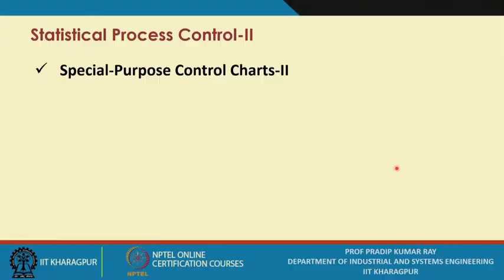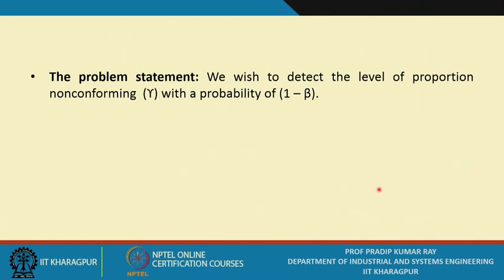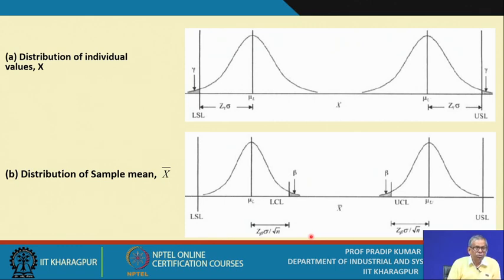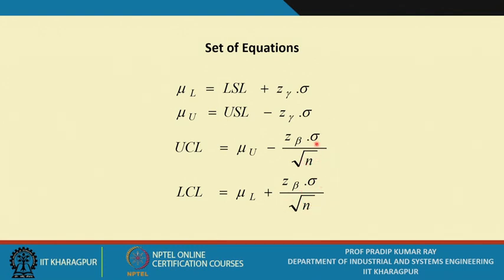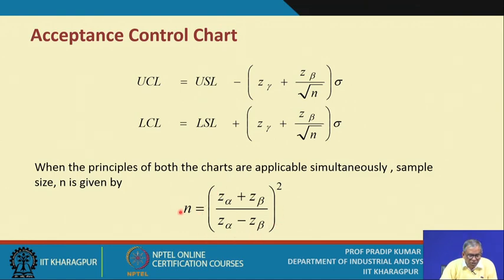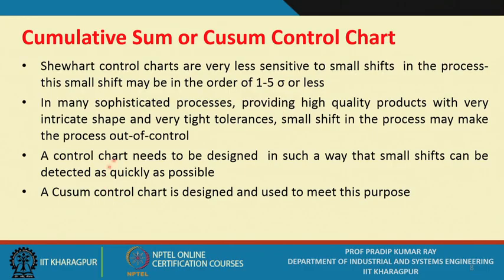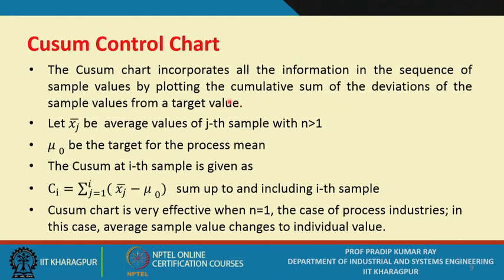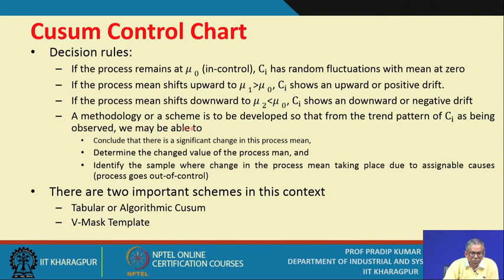Lecture 24 : Statistical Process Control-II (Contd.)